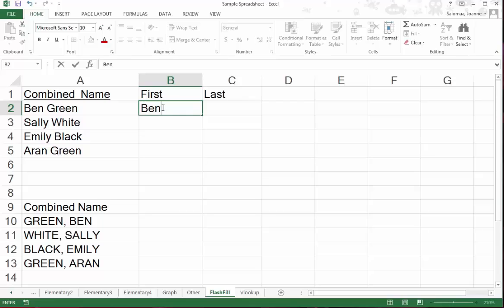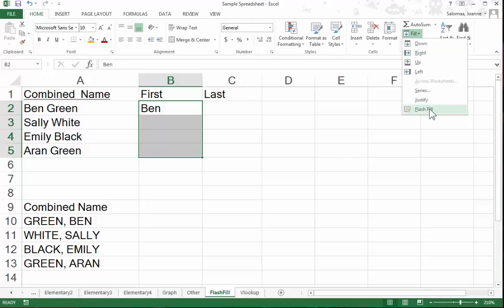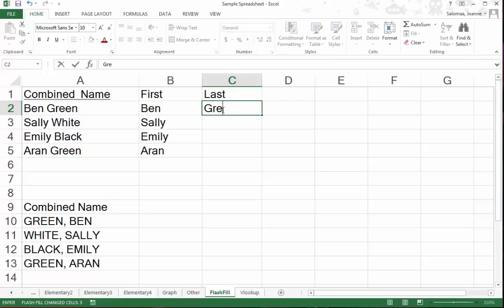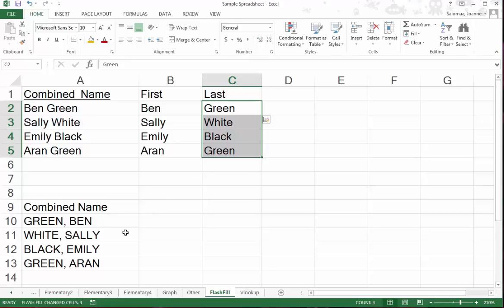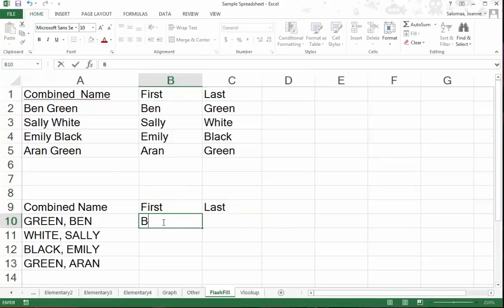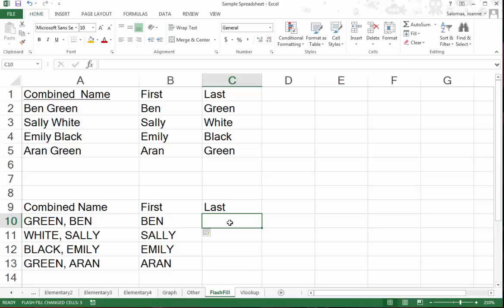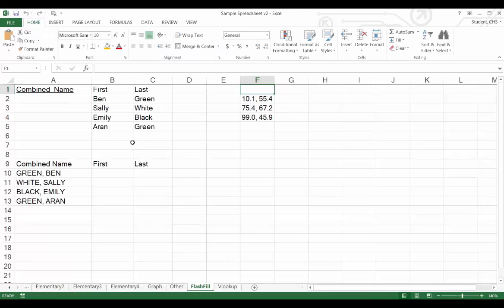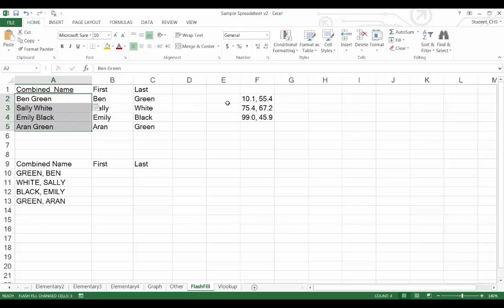Excel Flash Fill + 1080